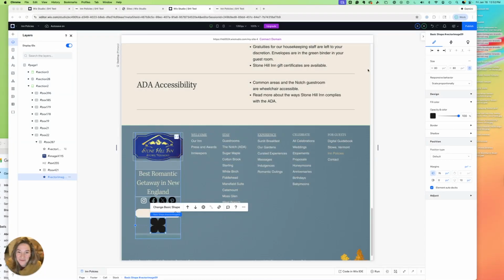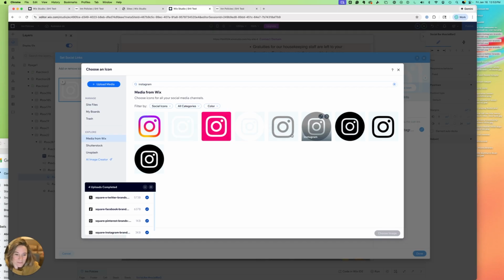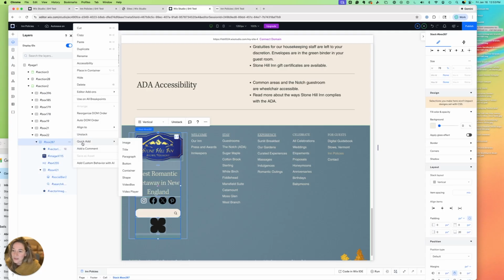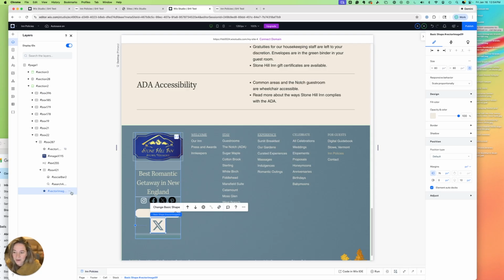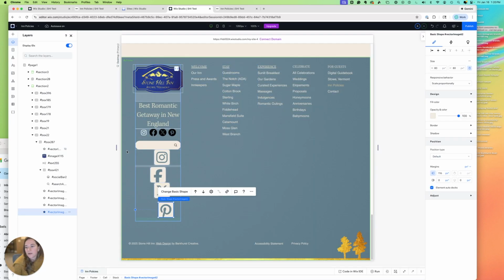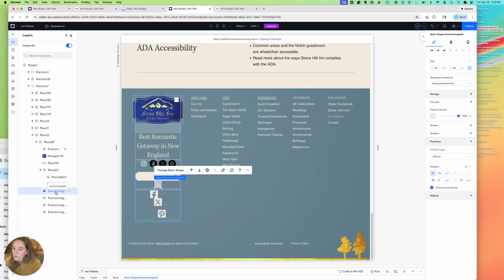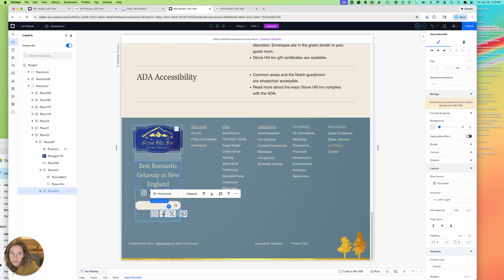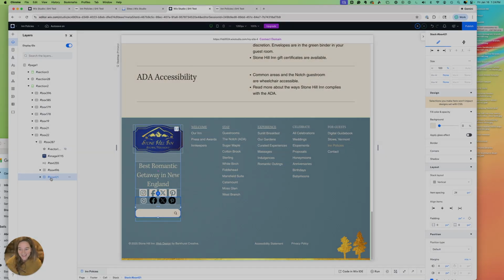How to Change Social Bar Colors in Wix Studio, SVG Hack, Wix Studio customize colors of social bar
Ever felt frustrated because you can’t change your social bar icons to match your brand colors in Wix Studio? You aren't alone. In this video, I’ll show you why the default social bar is limited and how to build a fully customizable, professional version using SVGs and the Stack tool.

Key Takeaway
The default Wix Social Bar uses image files (pixels), which limits you to black, white, or preset colors. By switching to Vector Shapes (SVGs), you gain total control over the hex codes, spacing, and even the platform selection (perfect for adding Houzz, TripAdvisor, or Yelp!).

Timestamps
0:00 Intro: The Social Bar Color Problem
0:45 Why default icons won't change color
1:02 Step 1: Sourcing SVGs from Font Awesome
1:24 Step 2: Adding SVGs as Shapes (not images!)
2:00 Step 3: Changing the Fill Color to your Site Theme
2:06 Step 4: Linking your custom icons
2:15 The "Duplicate" trick to speed up your workflow
3:10 Resizing and styling for consistency
4:05 How to use the "Stack" tool for perfect spacing
4:35 Aligning and reordering icons in the stack
5:10 Final results and wrapping up